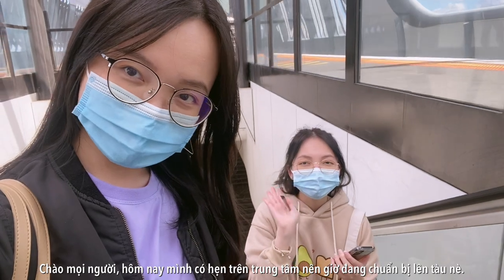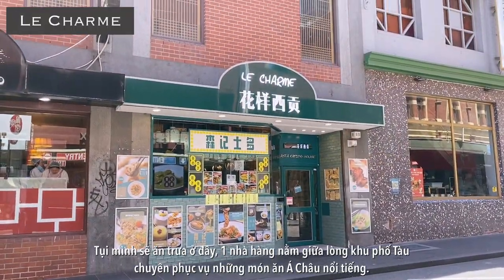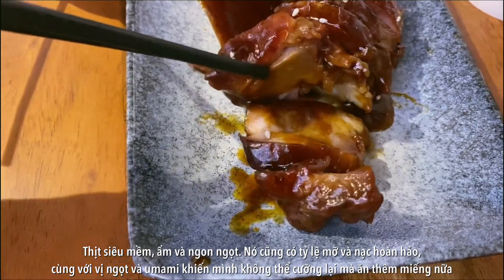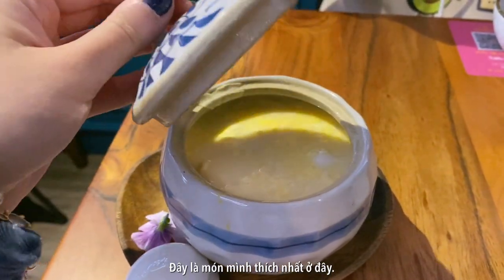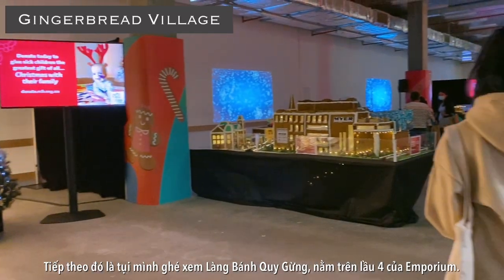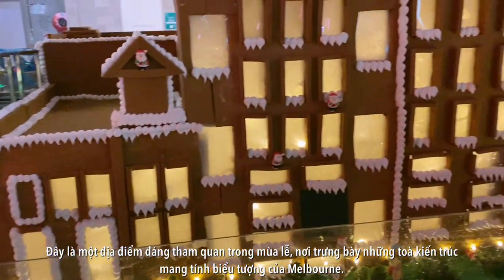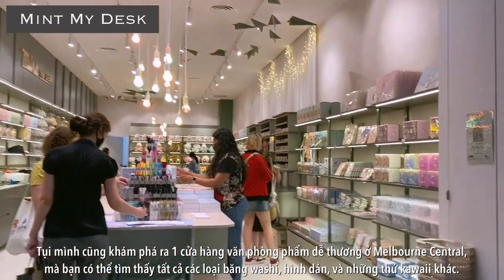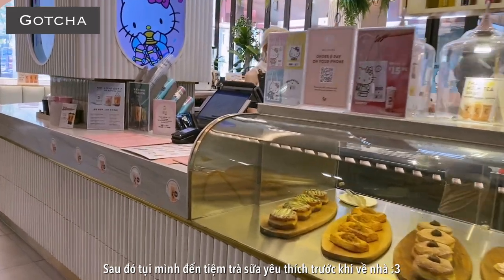Vlog 2021 | Melbourne | A day in the city - explore Hong Kong street food, visit Gingerbread village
Our destination for today's video:
+ Le Charme - 178 Little Bourke St, Melbourne VIC 3000
+ Gingerbread village - 287 Lonsdale St, Level 4 Melbourne Emporium, Melbourne VIC 3000
+ Mint My Desk - Shop L03, 207 Melbourne Central, Swanston St, Melbourne VIC 3000
+ Gotcha - Melbourne Central
CREDITS